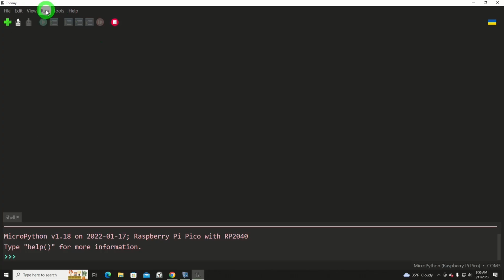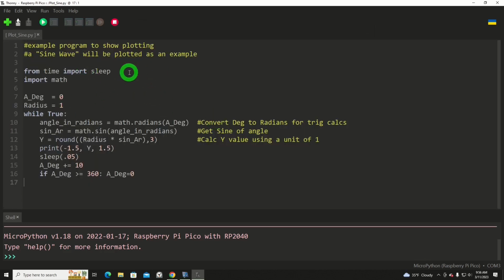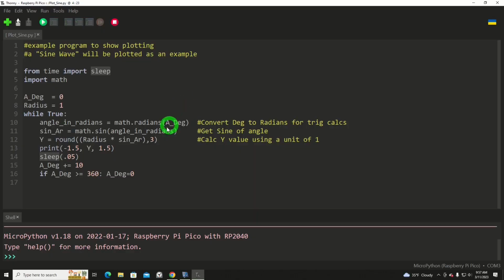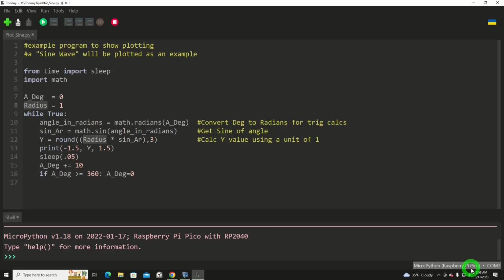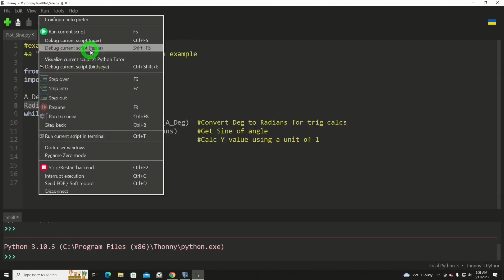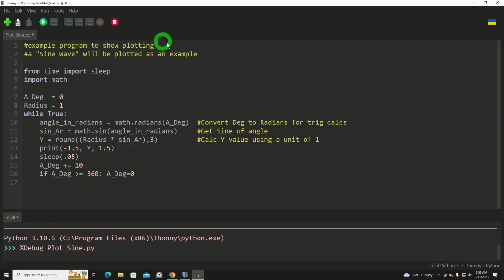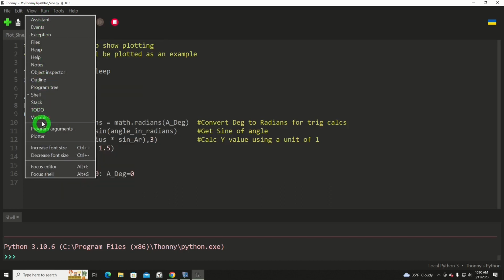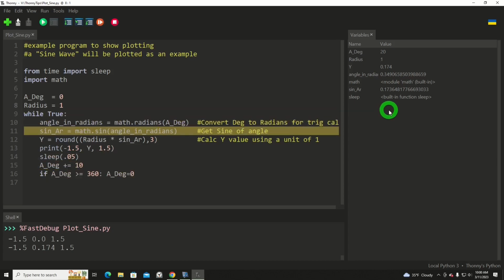Thonny Tips - Using break points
Thonny has some interesting debug tools to help with with our programming. Chris shares information about how to use Breakpoints in Thonny while running a MicroPython program.

Here are some links you may find useful